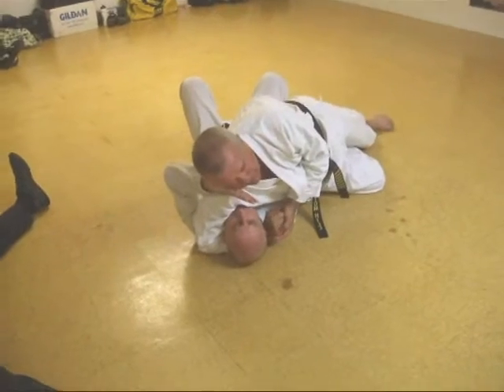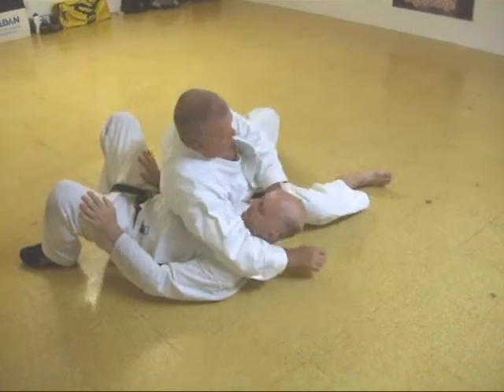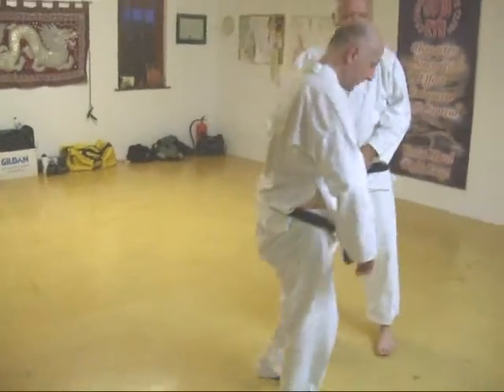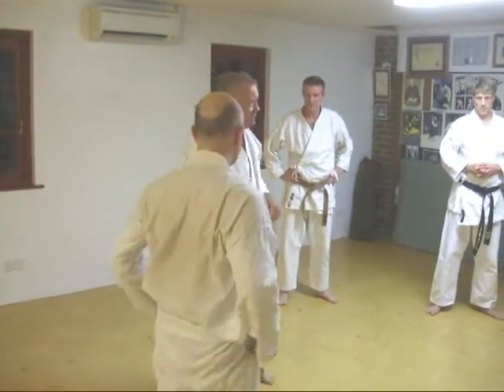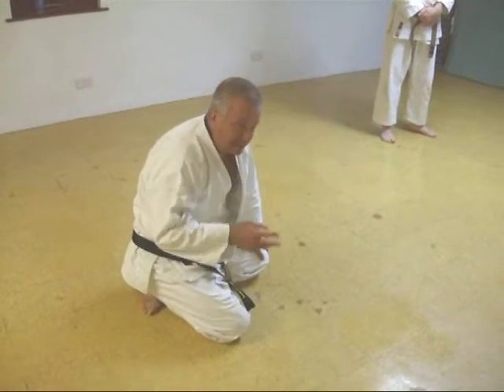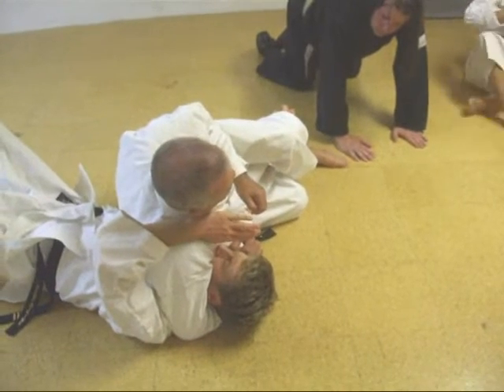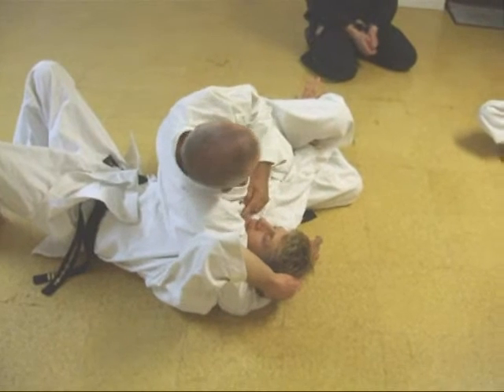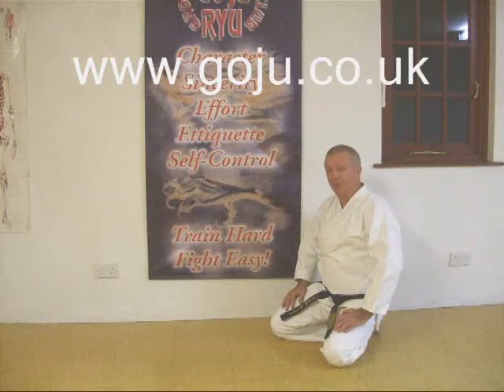Tom Hill's Karate Dojo; Side head lock, Chancery, Full Nelson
Assisted by;  David Winfield, Mike Saunders, Stephen Atkins.

12; Swords of El Cid.

11; Jujitsu Terminology.

10; Valhalla's Swordsmith.

9; Sort Out the UK Dan Grades.

8; How to Run a Karate Club.

7; Karate Terminology.

6; Essays for Black Belt.

5; Goju Ryu San Dan Gi.

4; Gekisai Dai Ichi. (to destroy part one)

3; The UK Law on Self-Defence

2; A Guide To The Art Of Self Defense